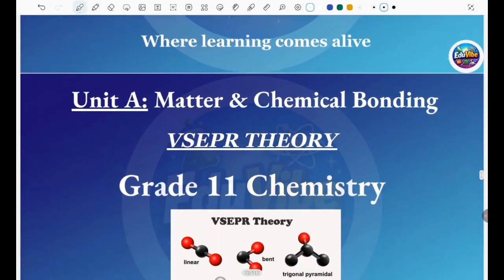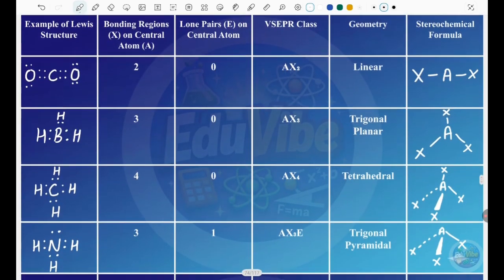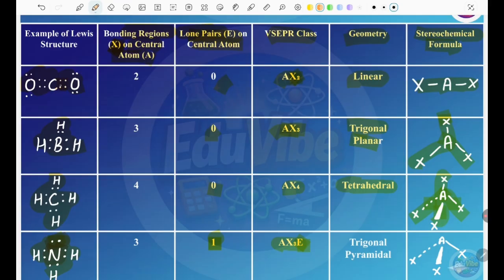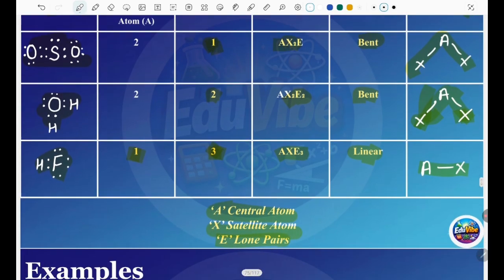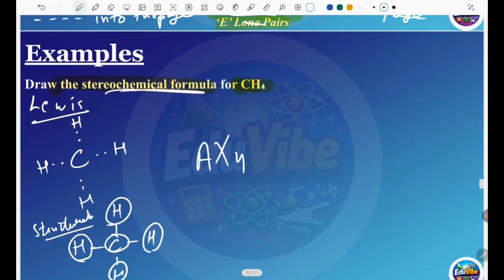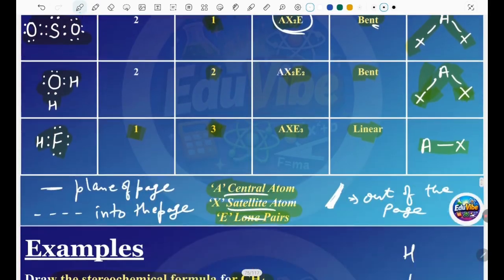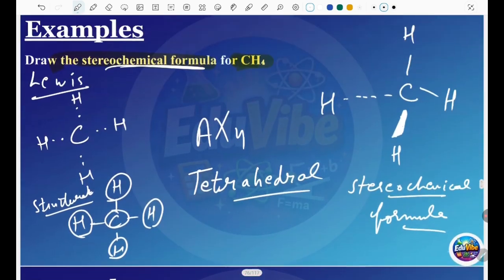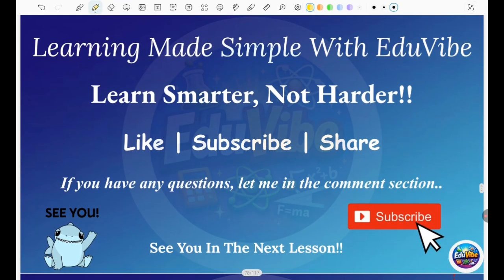Grade 11 Chemistry | VSEPR THEORY | UNIT: A MATTER & IONIC BONDING | EDUVIBE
In this video, I explained all about VSEPR THEORY of Unit: A of grade 11 chemistry in easy way. I also solved some examples for more clarity of this topic..👍